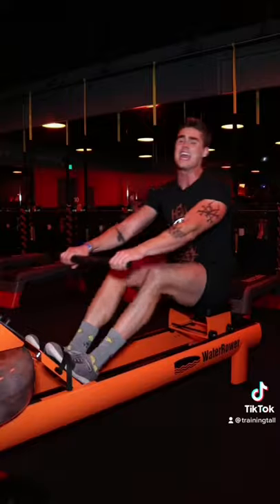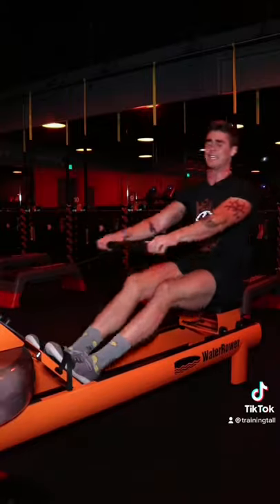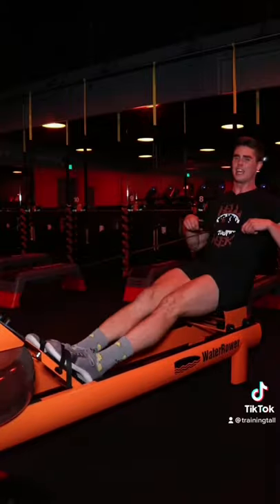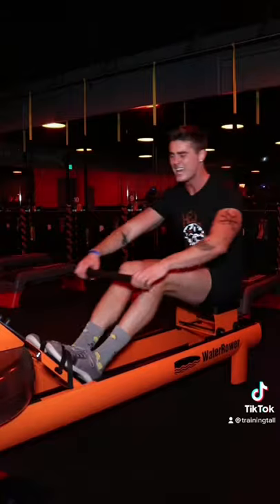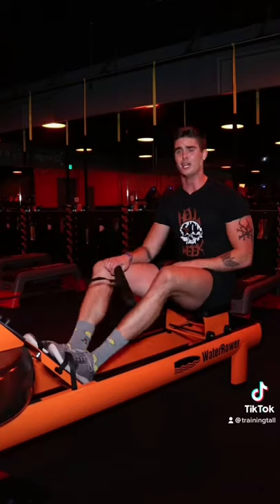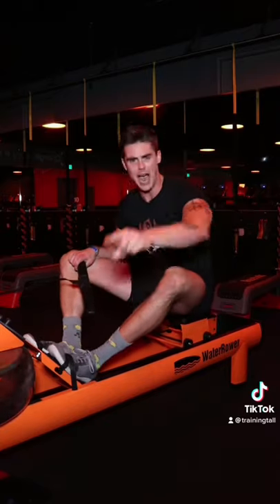How to Row for MAX WATTS!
If you want to optimize your Lateral Hop Overs, you need to focus on keeping your HEEL on the bench as you work each leg!

A common mistake too many of us make is hopping side to side on our toes! This happens when you literally hop “to the side”! It’s practically impossible to keep your heel on the bench when you do this!

My advice for you is to think about stepping “down and back” rather than just “to the side”! Placing your leg back on the ground allows you to keep your heel planted which is going to help you engage more muscles in the booty and legs with each rep! Plus, if you’re dealing with knee issues, this is going to put a lot less ballistic strain on your knees!

So think “down and back” as you hop side to side and I promise you’ll feel the difference! Give it a try and let me know how it goes!

BEST Rowing Machine for UNDER $500

My Podcast & Streaming Mic